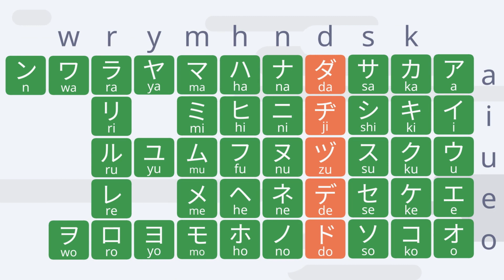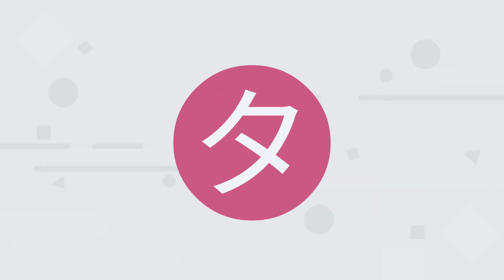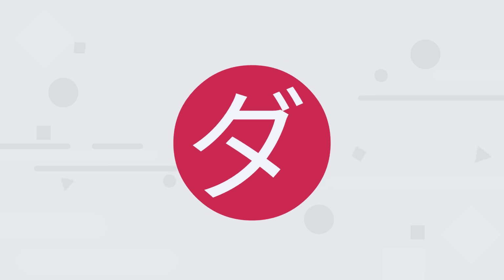Learn Katakana | Lesson 8 | ダヂヅデド (da ji zu de do)